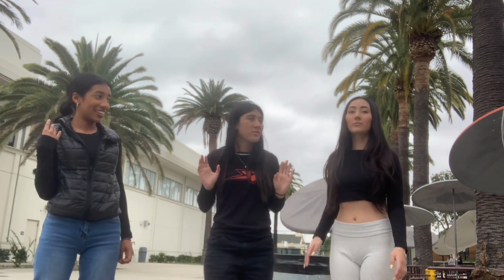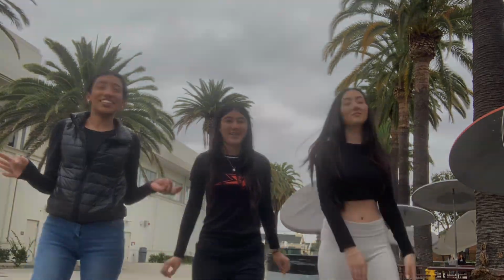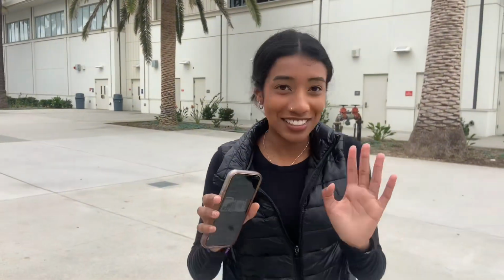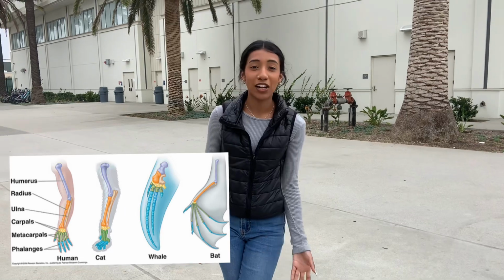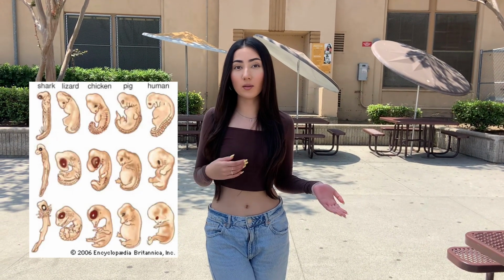Final project 2024 BIO!!!